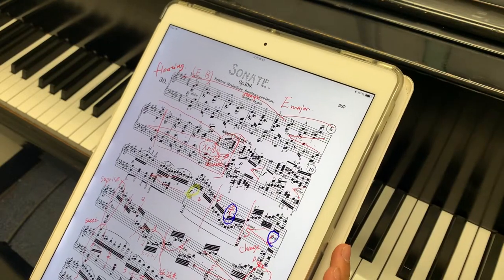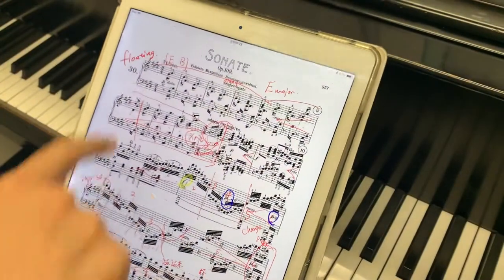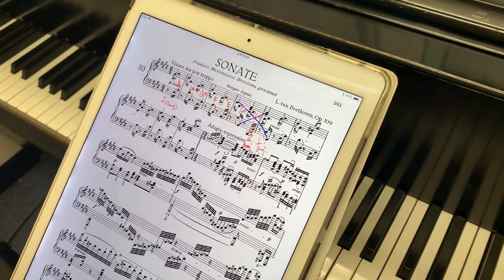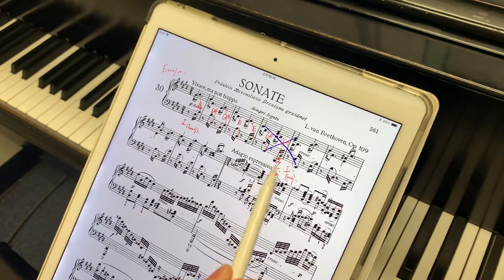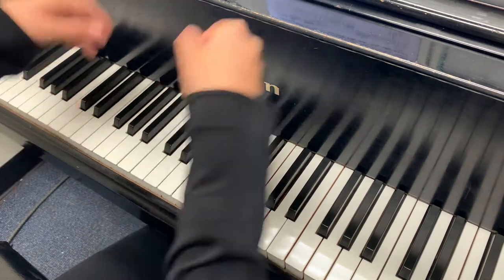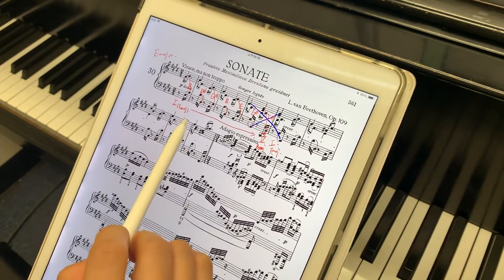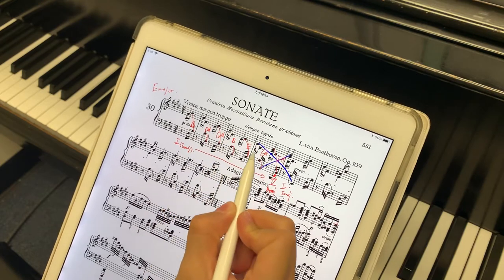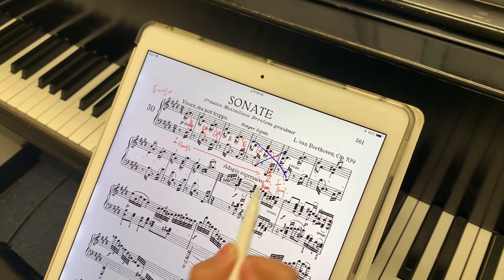Schenker’ s analysis on Beethoven sonata op. 109